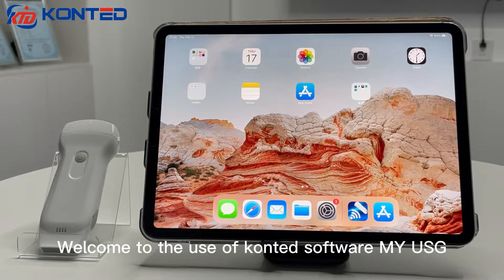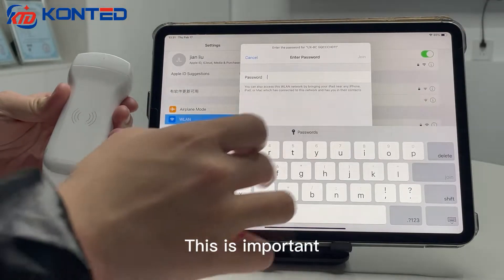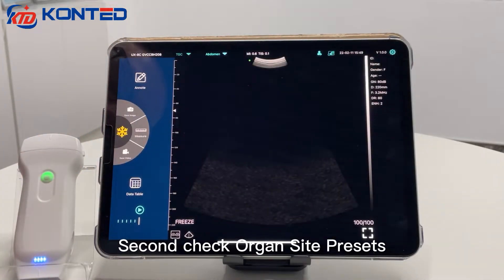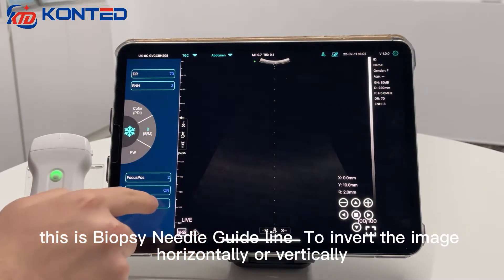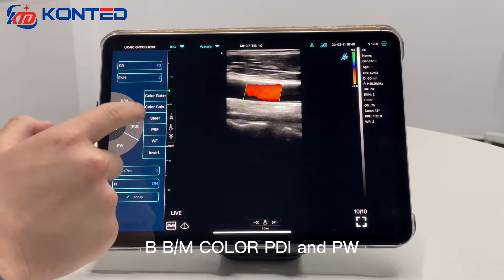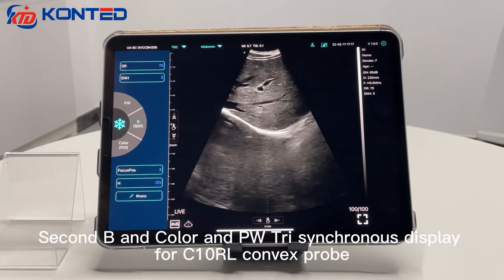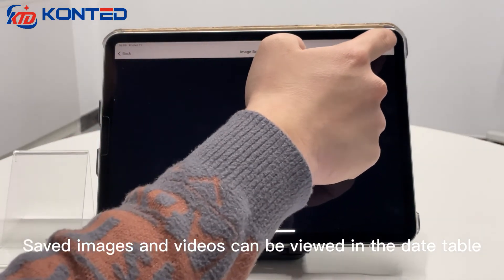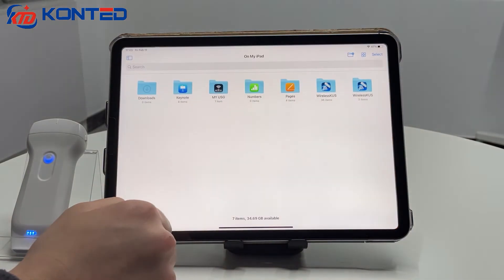Demo how to use Konted "MY USG" Wifi ultrasound APP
Wireless ultrasound app
Konted new version app